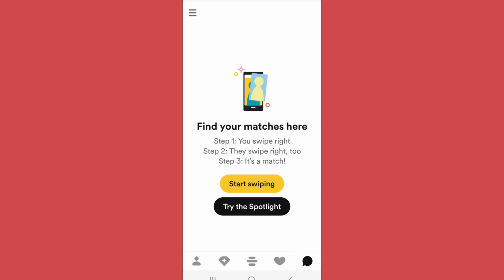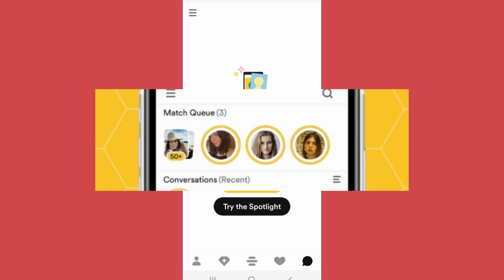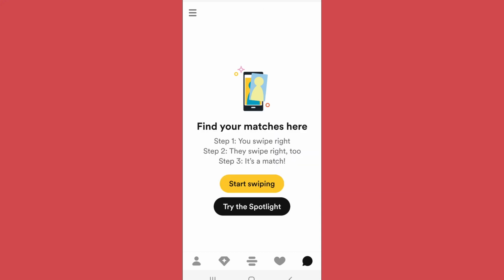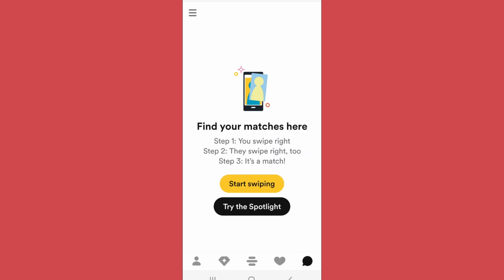How to View Matches on Bumble (2023)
This video guides you through the exact steps on how to view matches on bumble. Want to know how to view your matches on Bumble? Watch this quick tutorial to learn the easy steps to see your connections and start meaningful conversations.